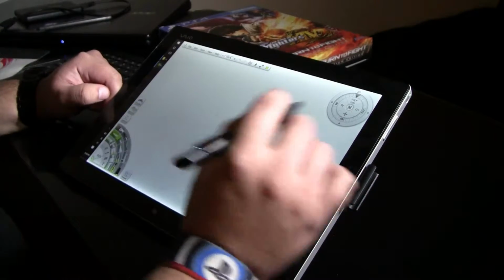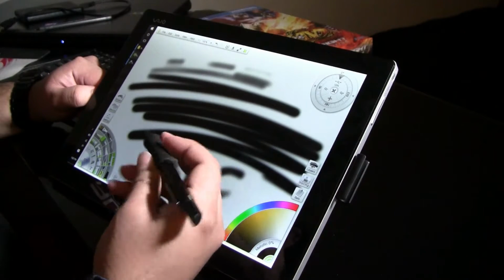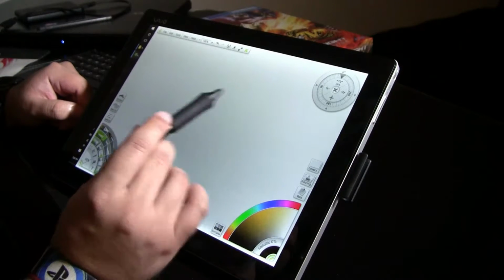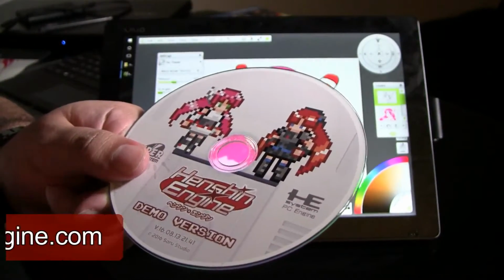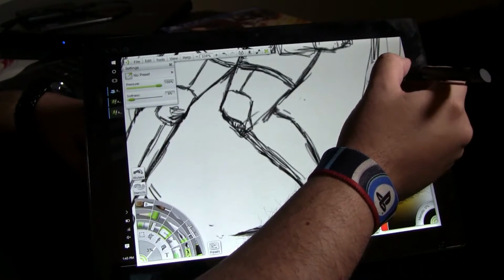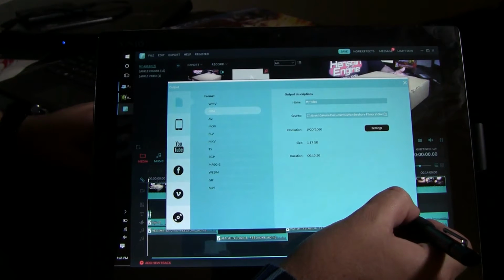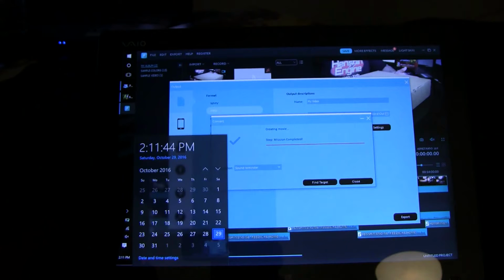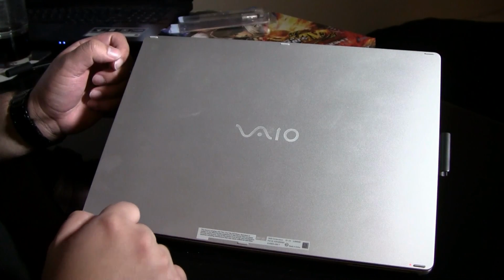Cintiq Alternative - Vaio Z Canvas Artist Perspective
My review of the Vaio Z Canvas 2 in 1 PC.